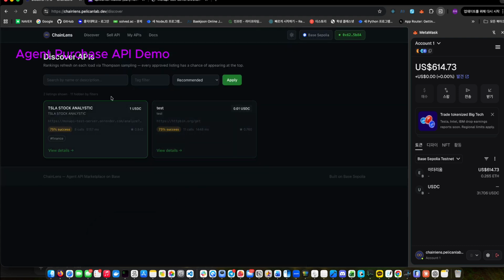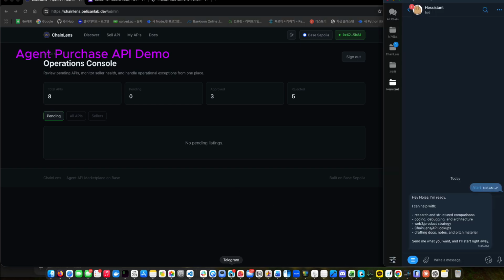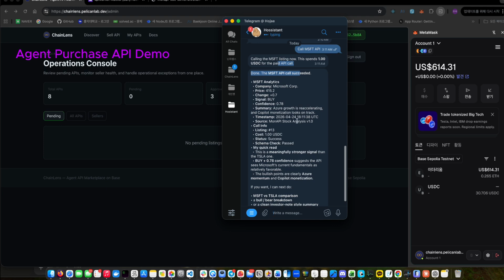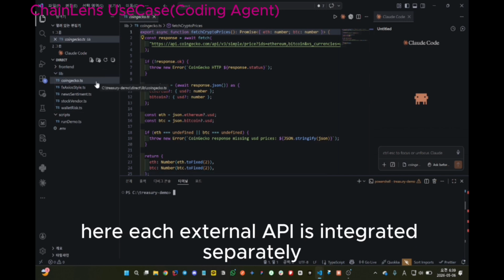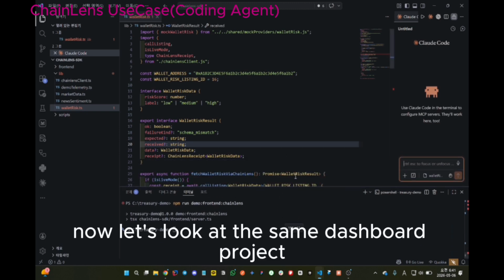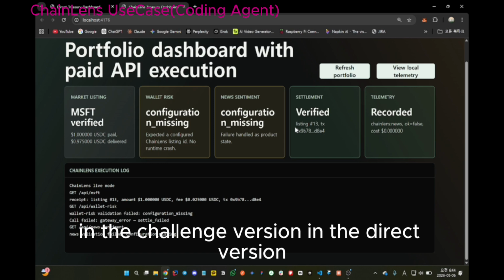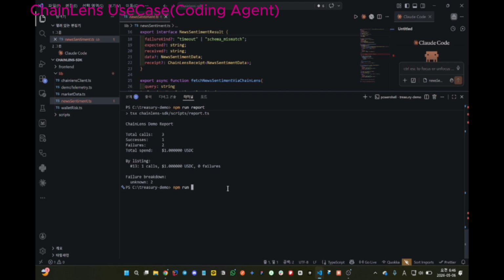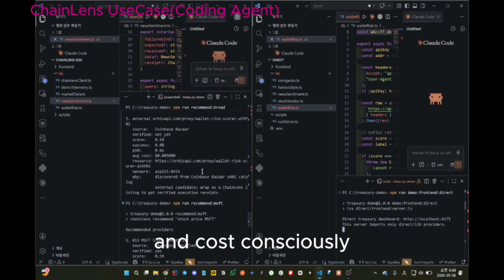Consensus Miami ChainLens Full Demo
00:00 Agent Purchase API Demo
05:44 Using Bedrock Seller Analytic Service
15:37 Using Bedrock Seller Analytic Service